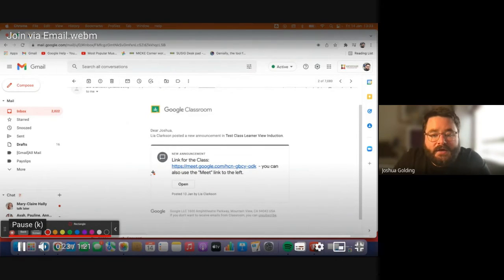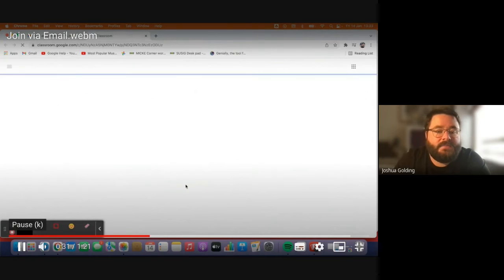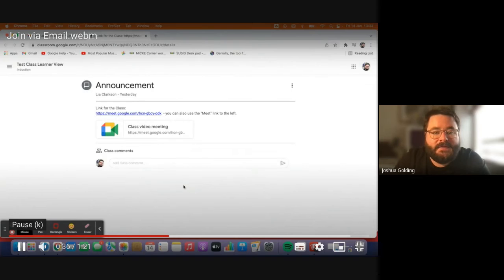Getting Online: Accessing Meet Via E-mail link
Getting Online: Tips For Starting Your Online Classes

In Warrenmount we use Google Meet for our online classes. One way to access this online session is through an email sent to you when your tutor announces the class on Google Classroom about 15 minutes before your class is about to begin.

Warrenmount Centre
Community Education
ESOL
Skills for life
Skills for work
Childcare
Gardening
Customer Service
Dublin 8
Dublin
Ireland